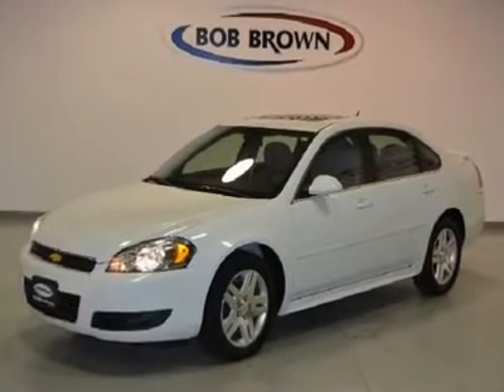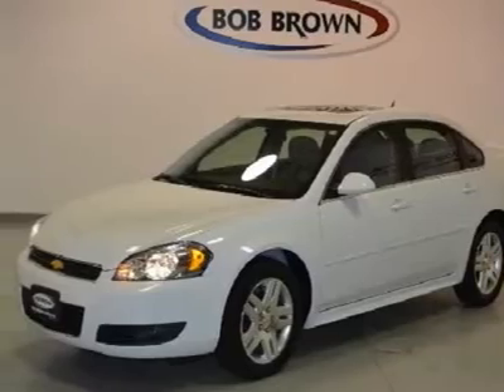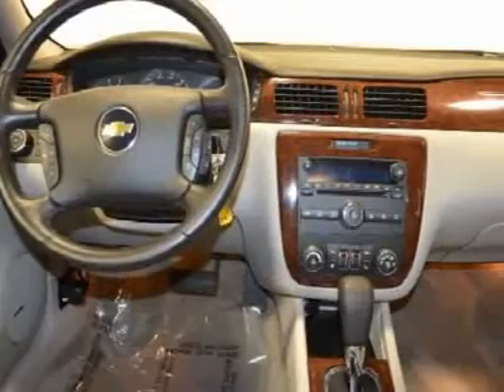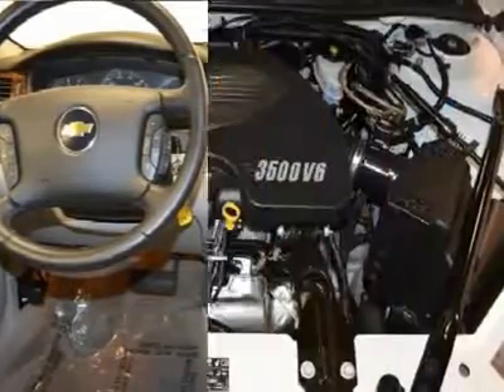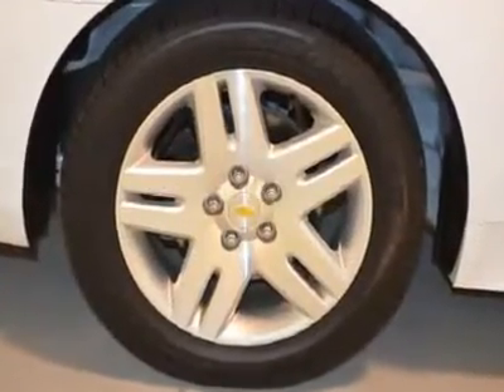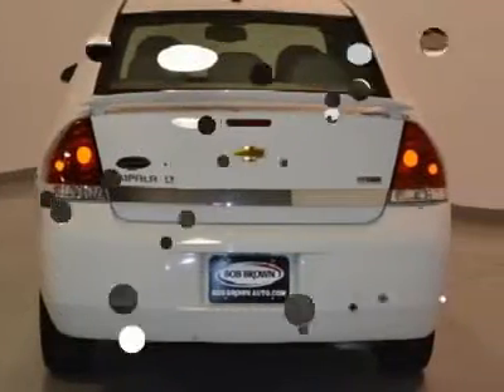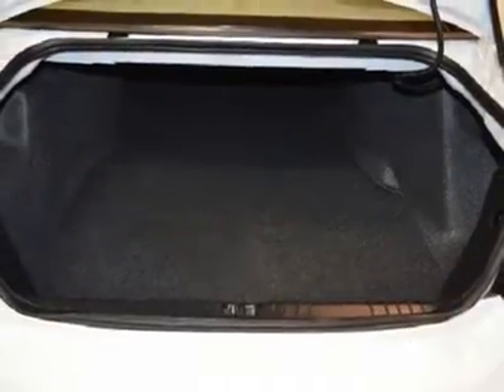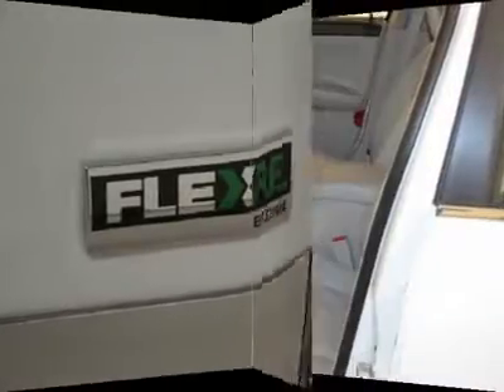2011 Chevrolet Impala - 4dr Car Des Moines Iowa P231374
2011 Chevrolet Impala

This LOW MILEAGE Impala has a 3.5 liter V6 Flex Fuel engine, 17 inch wheels, full power, leather heated seats, BOSE speaker system, XM radio, sunroof and with the Pre Owned Certification you get 3 months of Xm radio and the safety of OnStar for FREE, 100,000 mile 5 year limited powertrain warranty, 12,000 mile 12 month bumper to bumper warranty, 172 point inspection and much more!